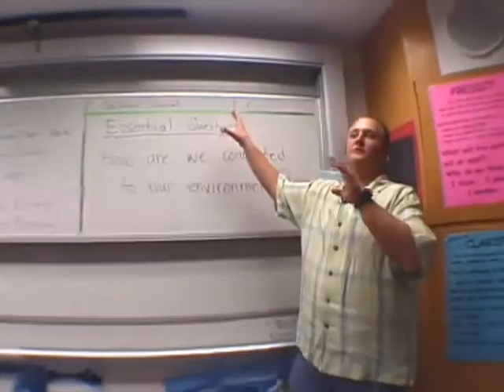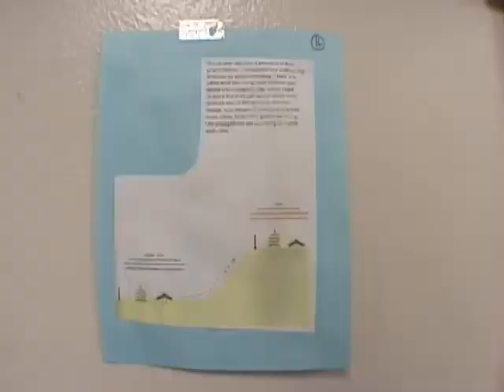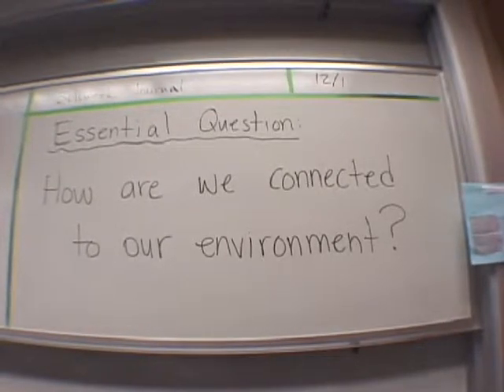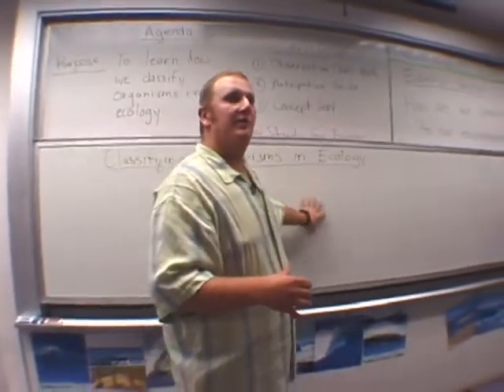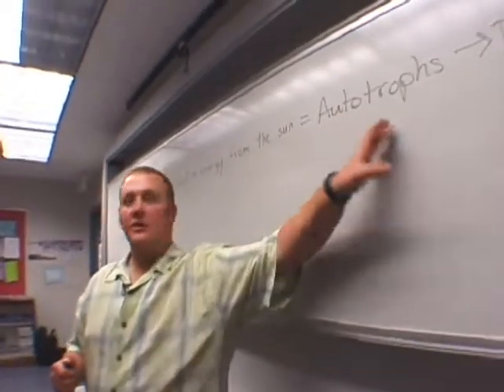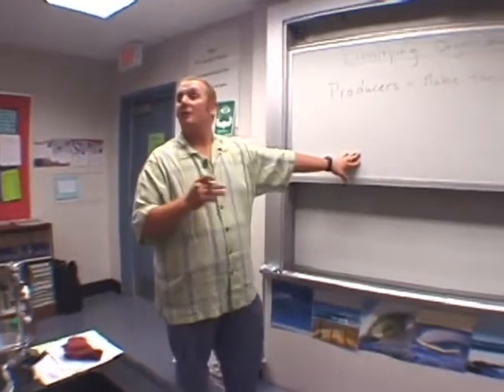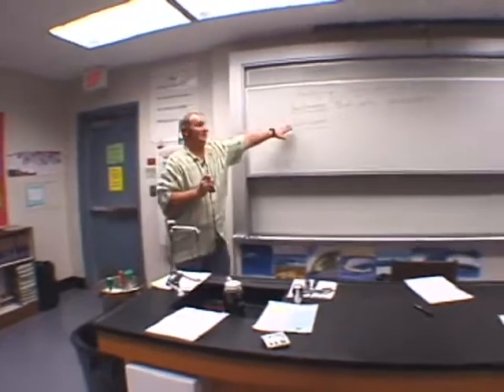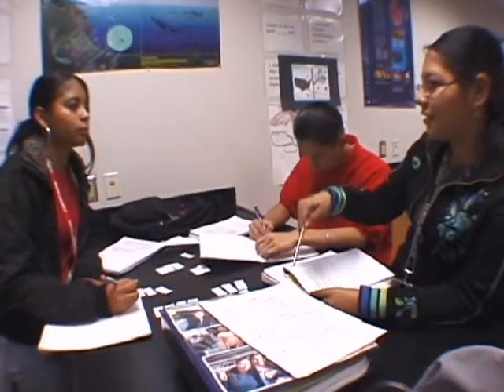Instructional Leader - Vocabulary Learning Across Content Areas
A great deal of attention is being paid to the Common Core State Standards and the expectations they place on teachers and students, especially in the areas of reading and writing. Although that focus is appropriate, attending to the reading and writing standards is not sufficient to ensure that students develop proficiency with language. Instructional leaders also need to focus on how students' vocabularies are developed. After all, vocabulary remains a significant predictor of overall reading comprehension and performance.